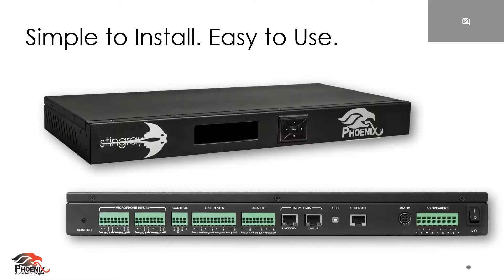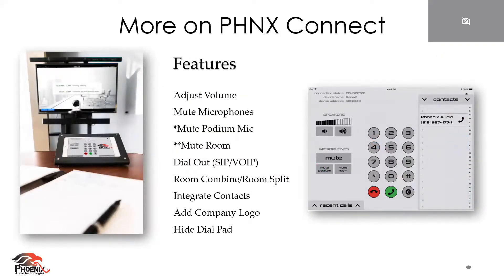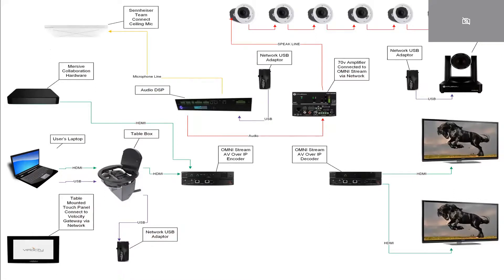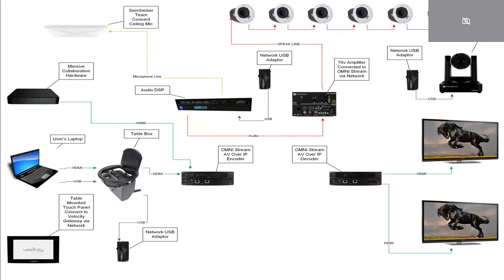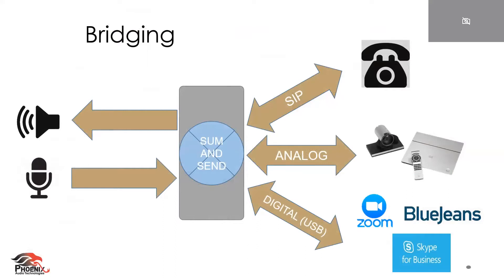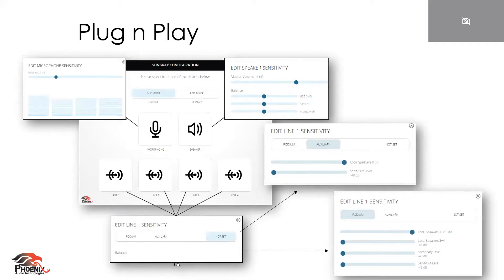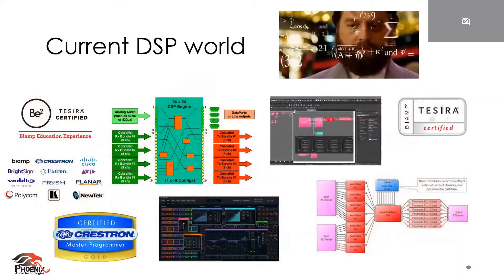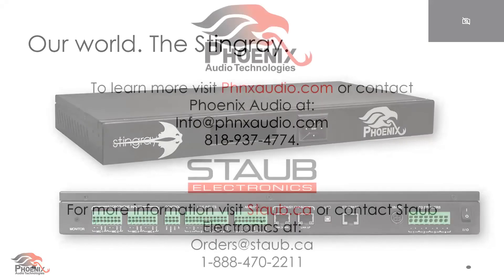Phoenix Stingray Webinar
Join Phoenix Audio and Staub Electronics for an in-depth look at the Stingray DSP Mixer. Discover why the Stingray is super simple to install with unparalleled ease of use. The best part is there's absolutely NO PROGRAMMING. This is truly a plug-n-play device.